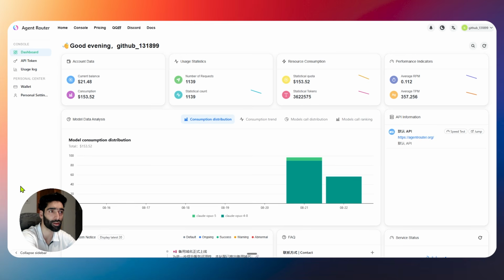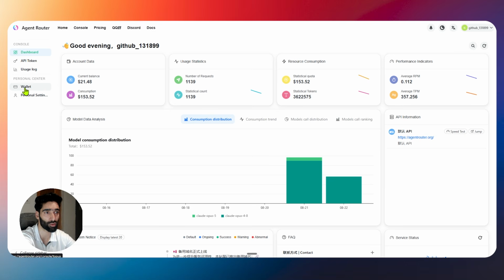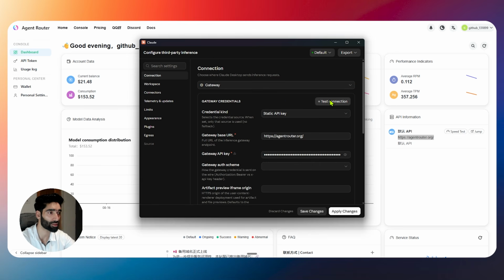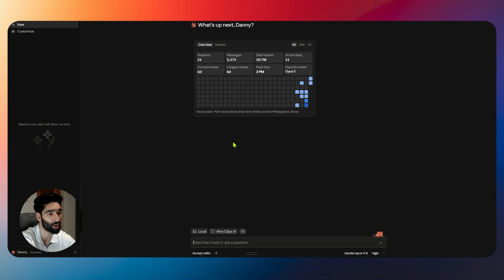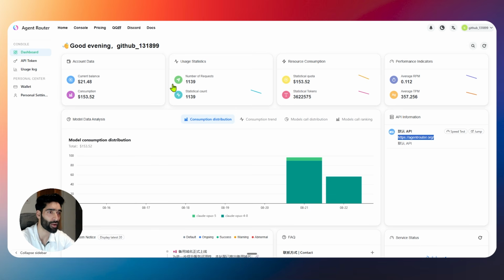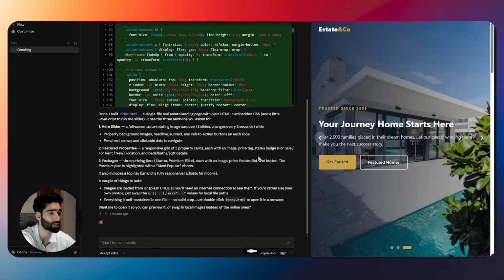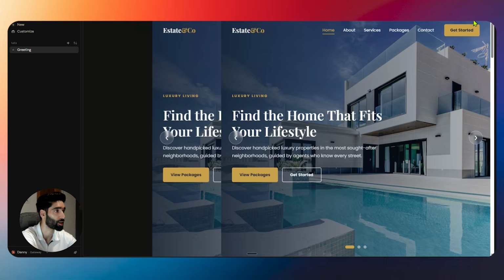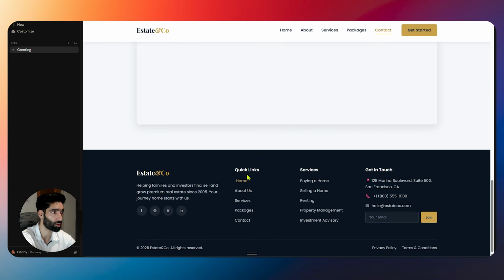FREE Claude Desktop + Claude Code — Complete Setup Guide (Updated Aug 2026)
FREE Claude Desktop + Claude Code — Complete Setup Guide (Updated Aug 2026) - no paid subscription needed.

In this step-by-step tutorial, I'll show you how to install Claude Desktop WITH Claude Opus 4.8 & Claude OPUS 5,  completely for free. You'll learn how to enable Developer Mode, configure gateway settings, generate API keys, and connect everything into one powerful AI coding workflow.

This is the updated free Claude method that actually works right now in Aug 2026. Whether you're a beginner exploring AI tools or a developer looking for a free AI coding assistant, this full walkthrough covers everything you need.

This is the updated 2026 method that actually works right now.

⏱️ Timestamps
0:00 Unlocking Advanced Claude Models for Free
0:29 Setting Up Your Local Development Environment
1:30 Connecting the Gateway for Enhanced Performance
4:02 Testing the New AI Capabilities
9:32 Building a Full Real Estate Landing Page